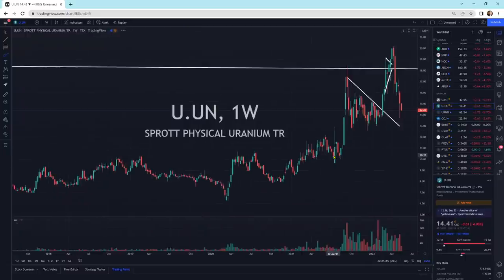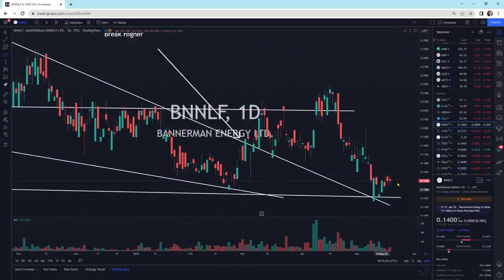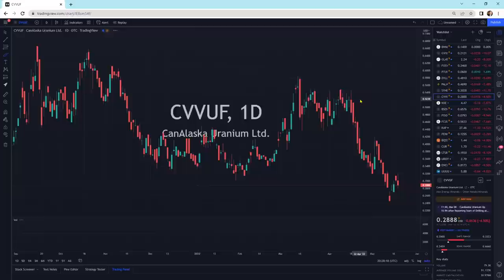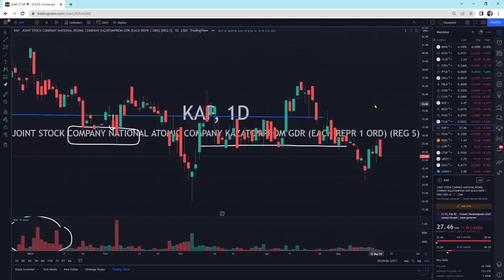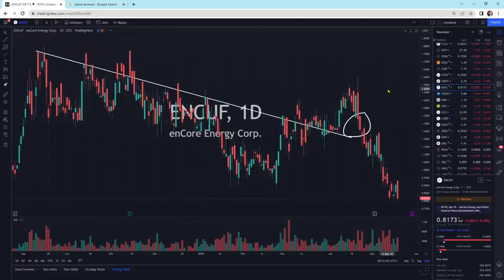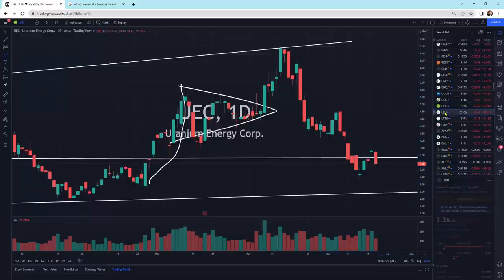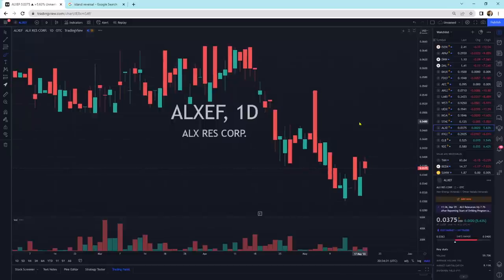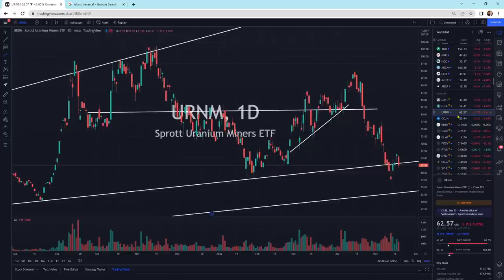Uranium Update: Technical Analysis: FEAR in Markets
Uranium selling off with the overall markets. Will the overall markets continue lower and drag everything with it?

Membership website.